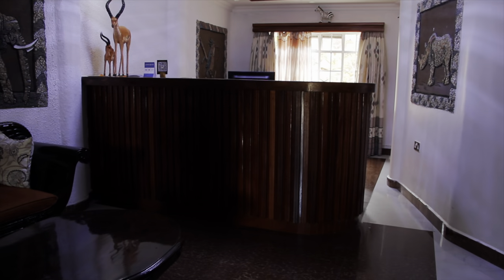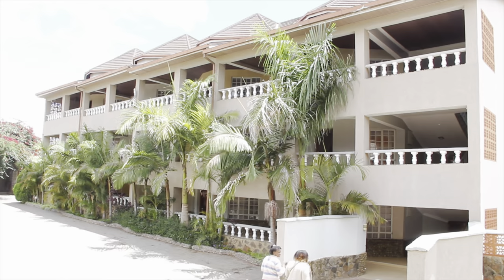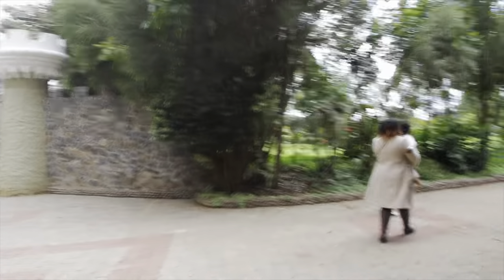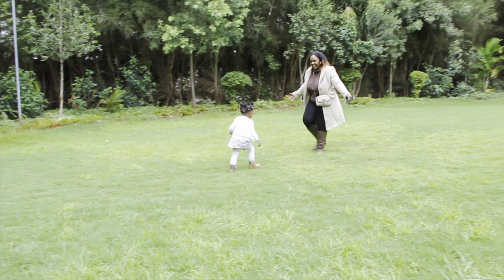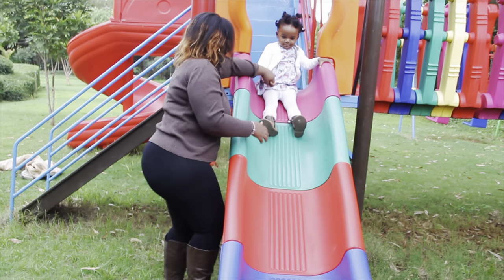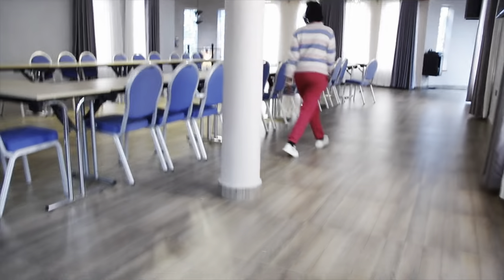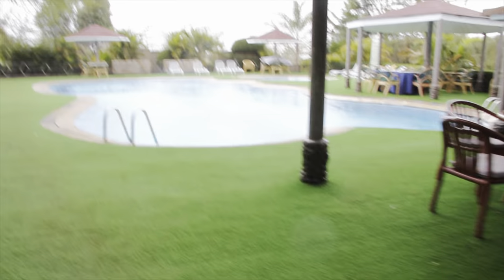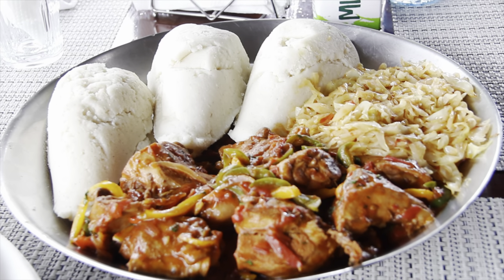COMFORT GARDENS HOTEL SWEETWATERS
Hey Hey,

Here’s a review of Comfort Gardens Hotel Nanyuki Sweetwaters.

Catch me on socials